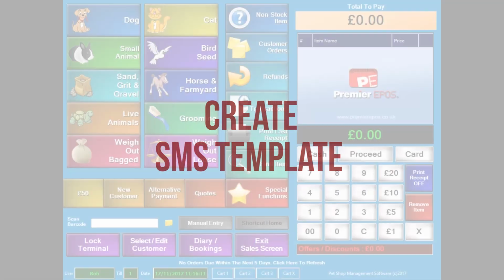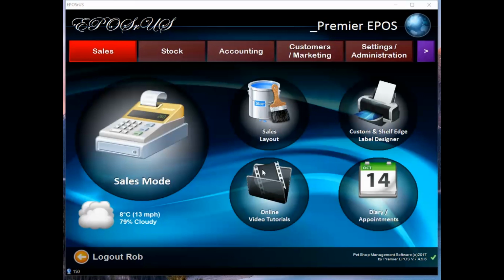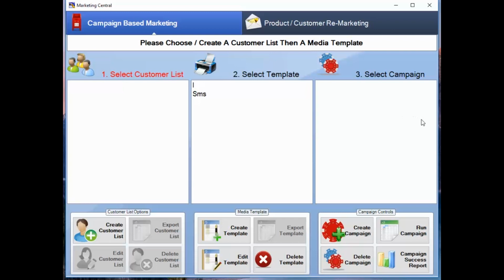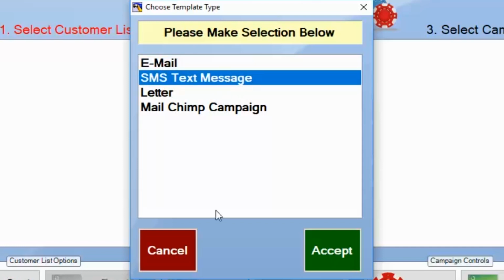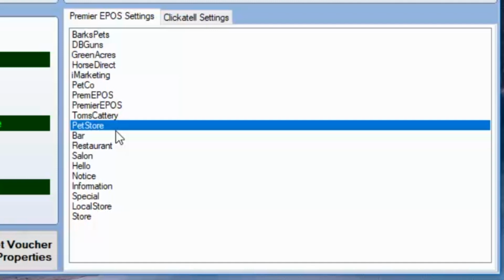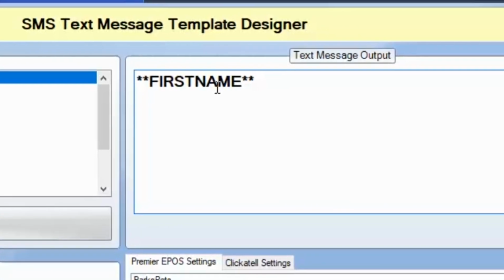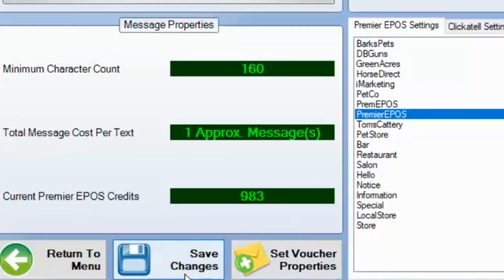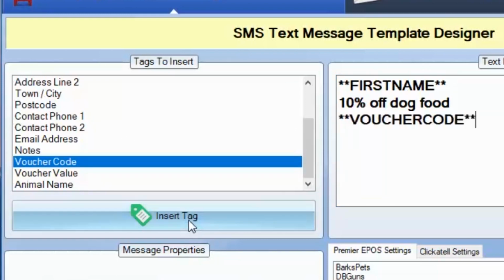How To - Create SMS Template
Today in this video we will demonstrate how to create an SMS template, this will allow you to quickly send out multiple texts to specific groups of people. An example is sending out a voucher for 10% off dog food to your customers that have dogs, this will make your customers happy that you know what they want and get them coming into your store spending more money.